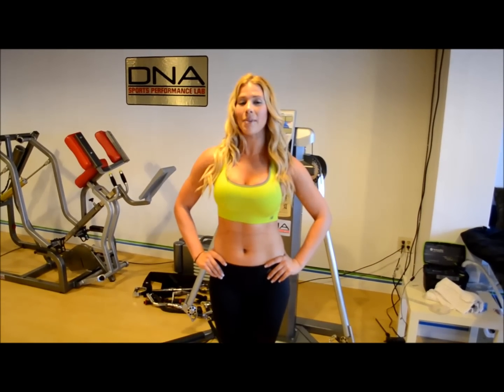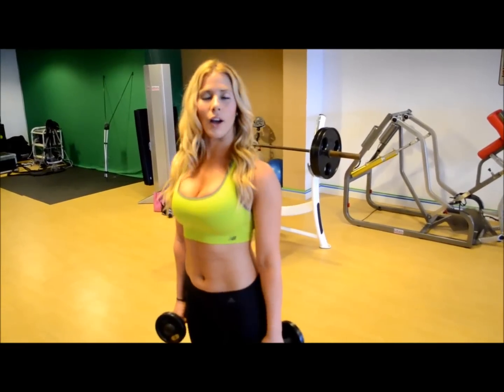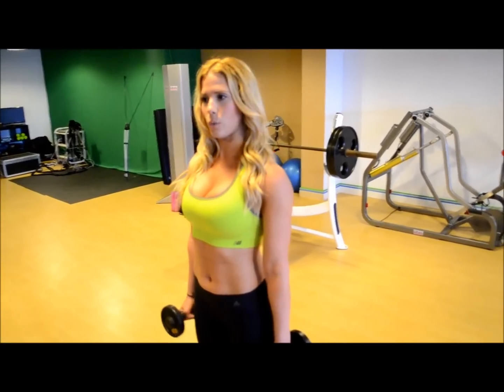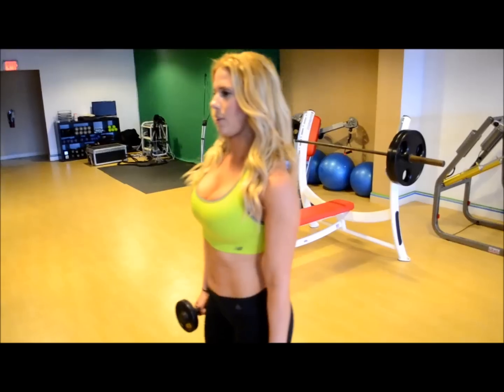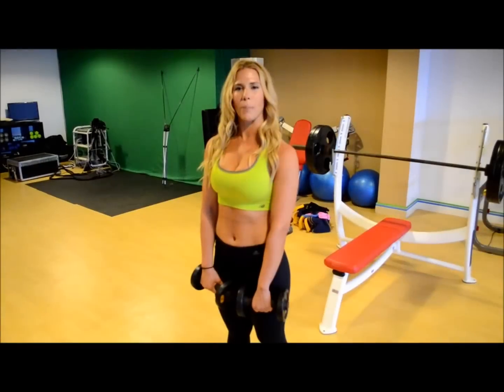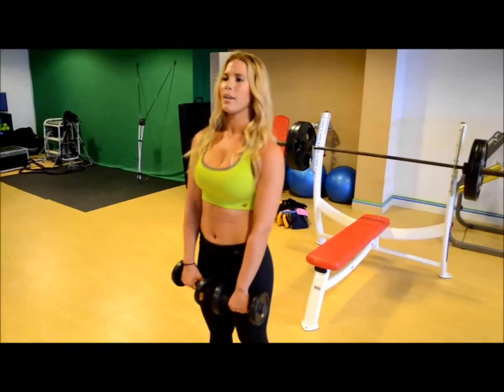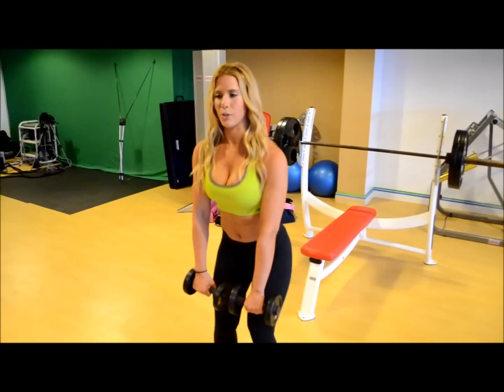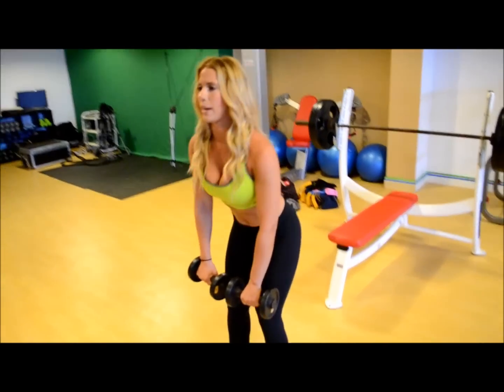Leg Sculpting Tips with Bikini Model Maria Gonzalez by Fitness Kittenz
Bikini Model Maria Gonzalez gives tips on how to shape up the booty, thighs, and hamstrings. Also included is a behind the scene bikini video shoot. Fitness Kittenz "Home of Female Fitness, Swimsuit, and Bikini Models" Produced by Tony Thomas Sports "Rise of the Superior Athlete". Shoot Location DNA Sports Performance Lab.